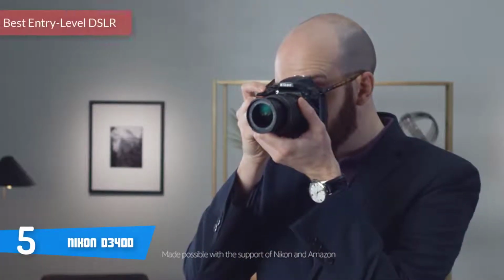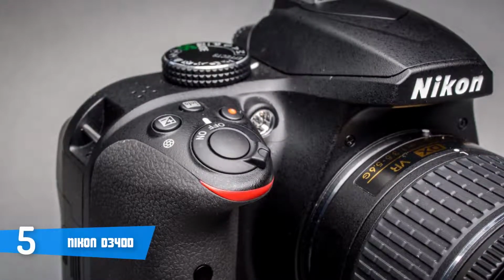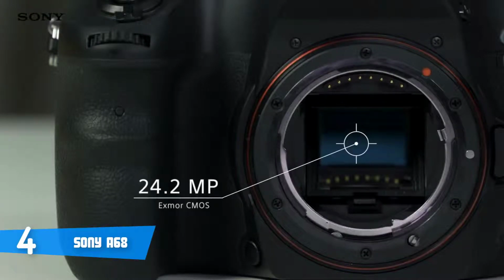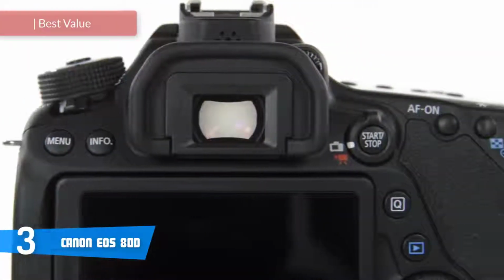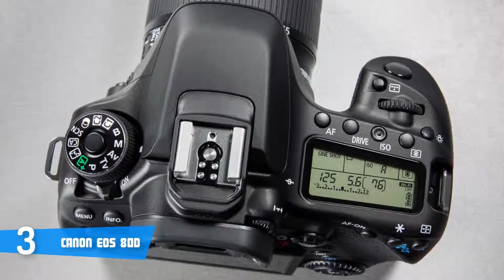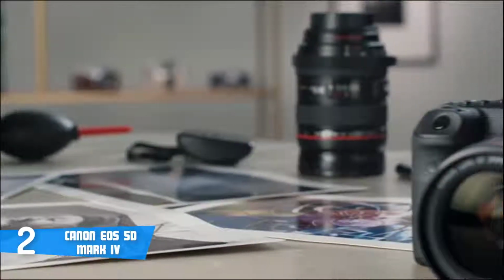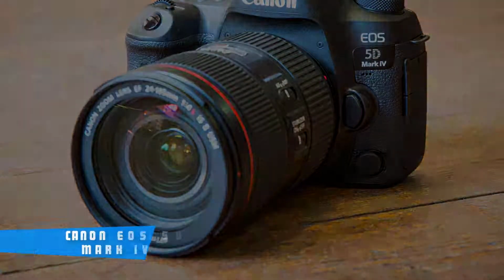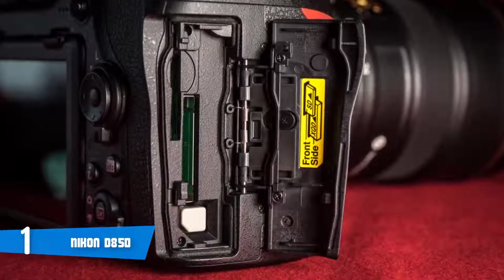Top 5 DSLR Camera in 2019 Best DSLR for Professional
Photography can be a great hobby and a great profession, so if you are looking to get into photography, you definitely need a good dslr camera. That's why, in this video i tried to list the best DSLR cameras in the market for this year. I made this list based on my personal opinion and i tried to keep it short and sweet.
►5. Nikon D3400 [Best Budget DSLR]
►3. Canon EOS 80D [Best Value For Money:
►2. Canon EOS 5D Mark IV [Best Overall DSLR Camera]
► 4. Sony a68
► 1. Nikon D850
Getting a proper DSLR camera may look pretty simple but the whole process is much more complicated. The internet is full of various different cameras, but not all of them are of the same quality. How can you get the best one? That’s what this video is made for! Over here, you will find the best Canon DSLR camera, the best DSLR camera for beginners, the best DSLR camera under 500, and the best value per dollar DSLR camera, as well as the best DSLR camera overall.